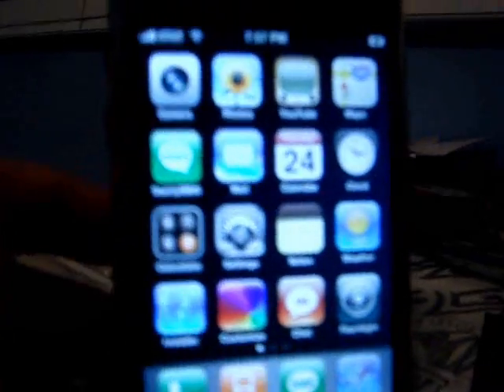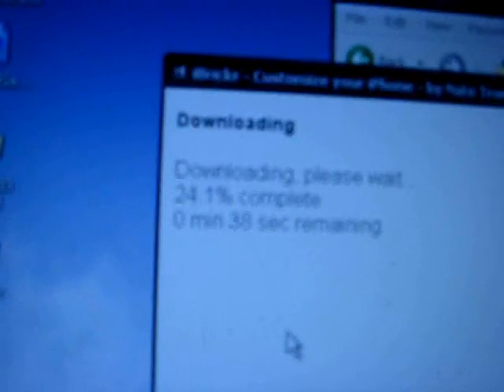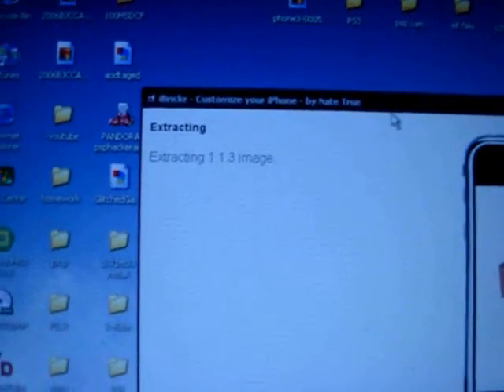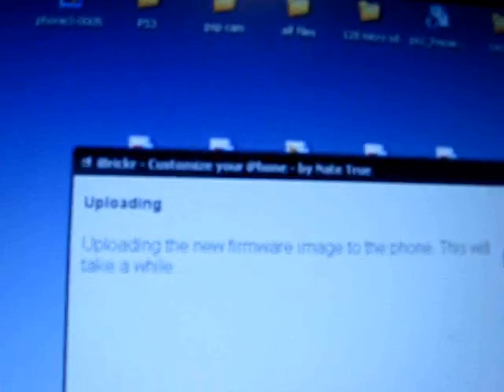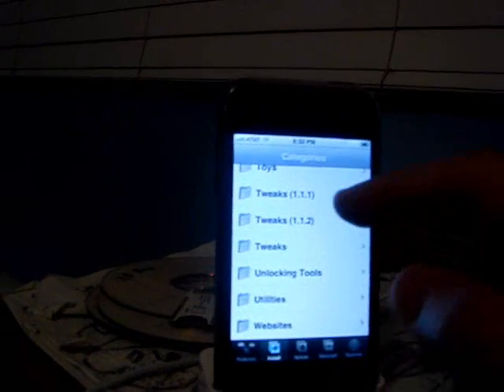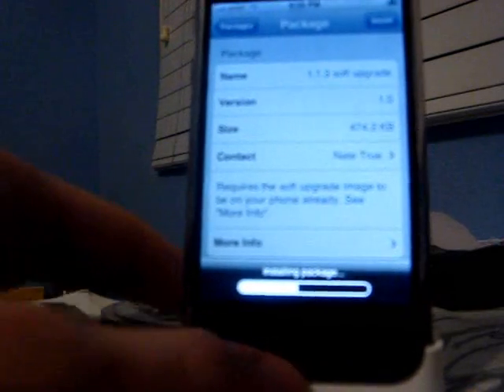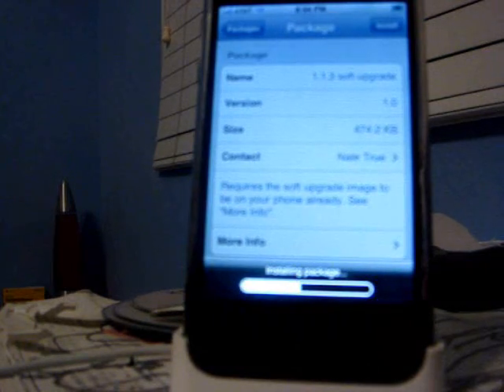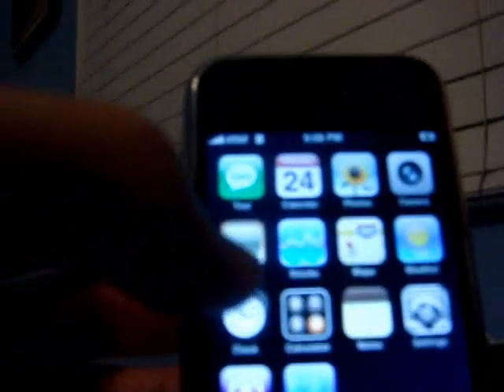iPhone 1.1.3 Jailbreak